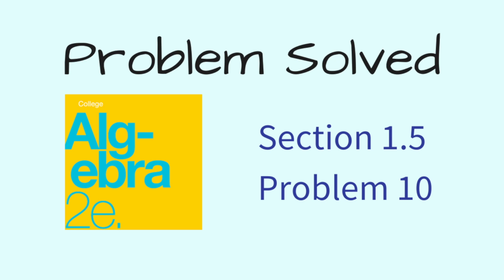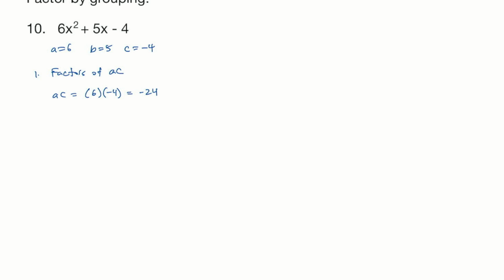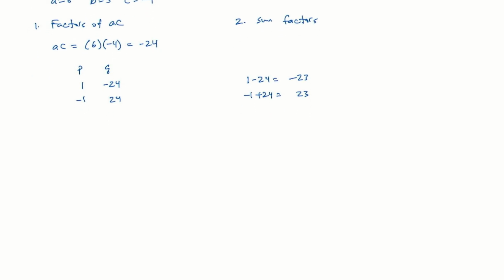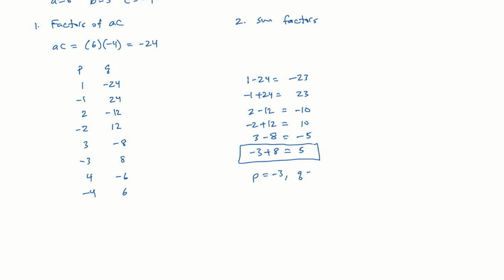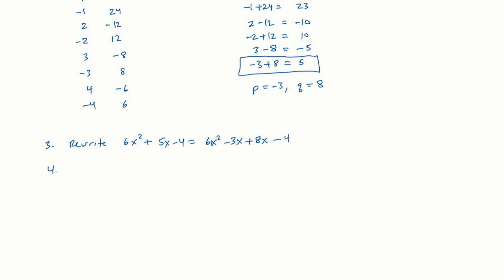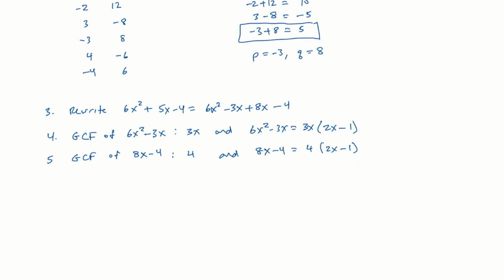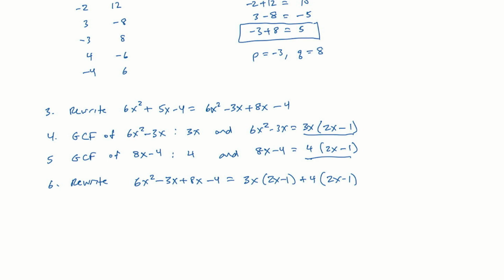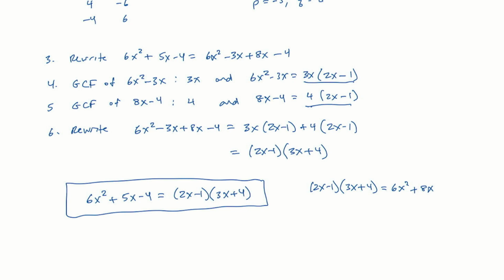Problem 10 from Section 1.5 of College Algebra 2e by OpenStax - Factor by grouping, 6x^2 + 5x - 4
10.   6x^2 + 5x -4